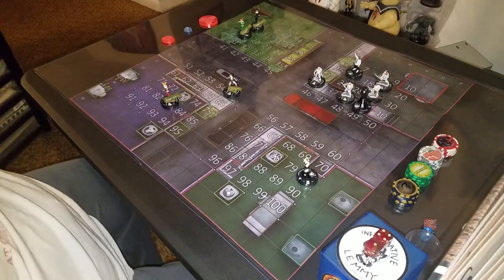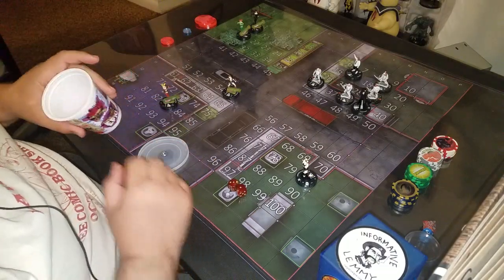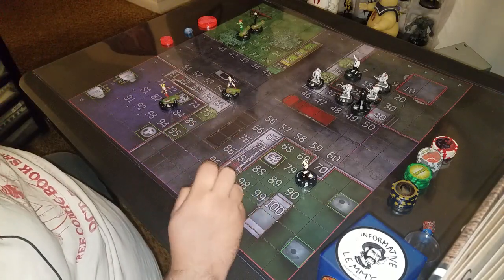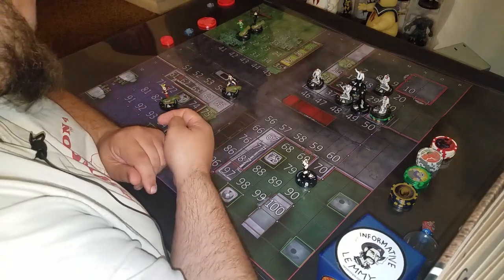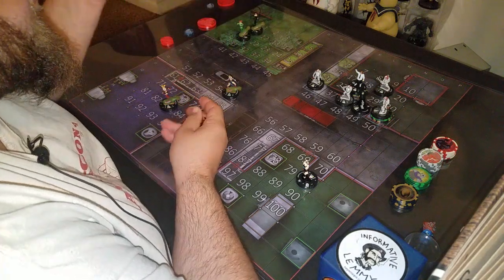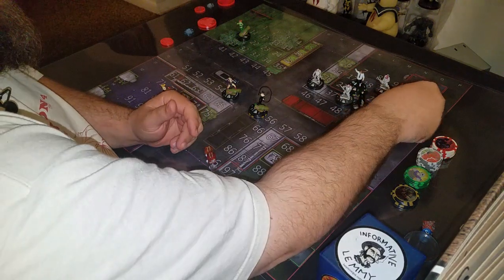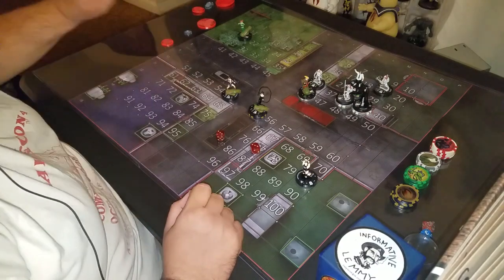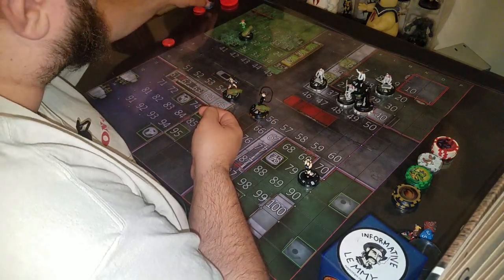Heroclix Skirmish Turns - How They Work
Here I break down the first turn and a normal turn in the new Skirmish format. A few notes:

-Probability Control is once per turn period
-What I call "Initiative" is what the Skirmish rules call Rounds
-First Round reduction can be used with other reducers